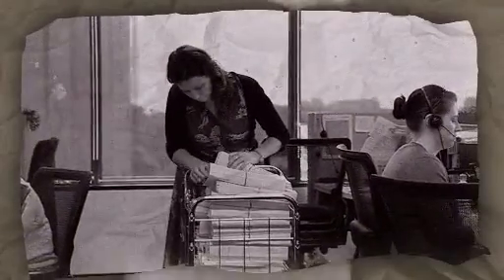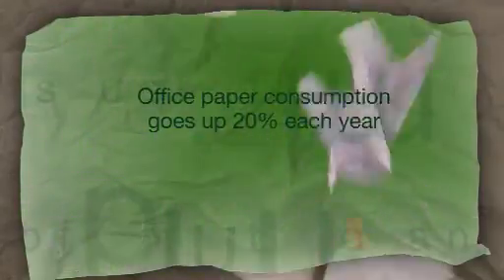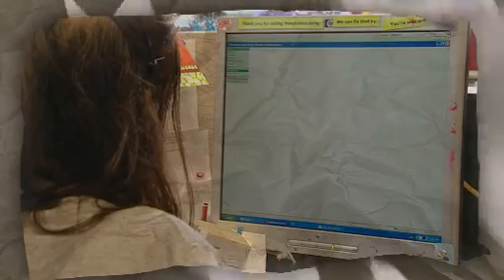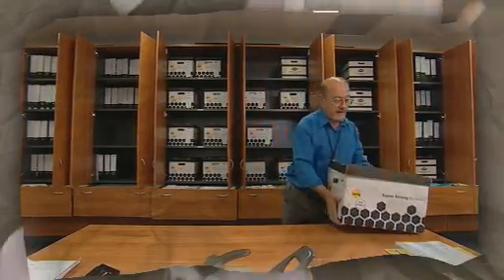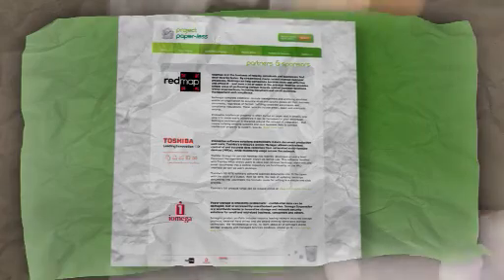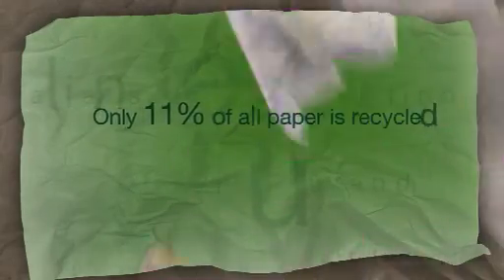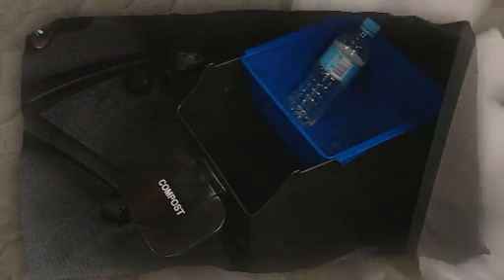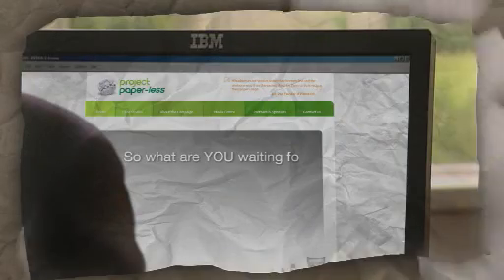Project Paperless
Reduce paper usage by 20% in 5 years